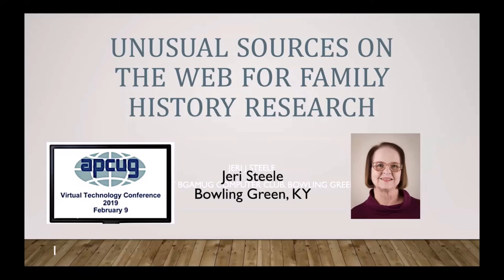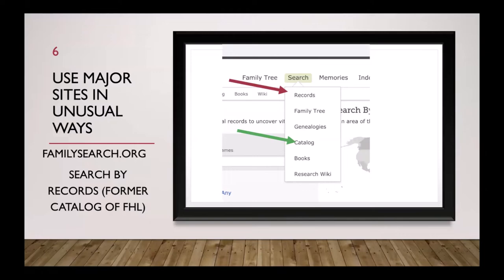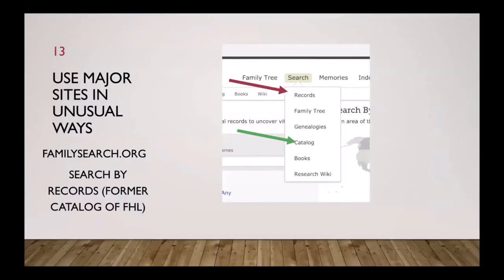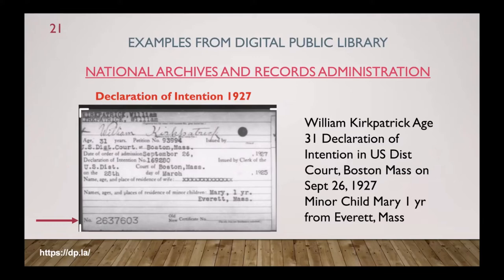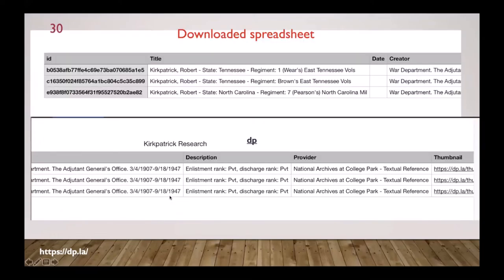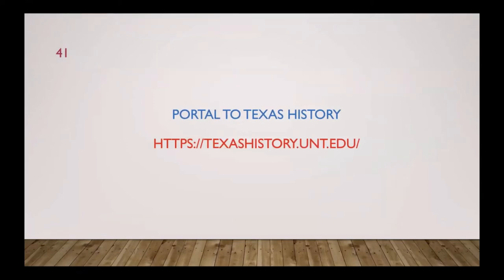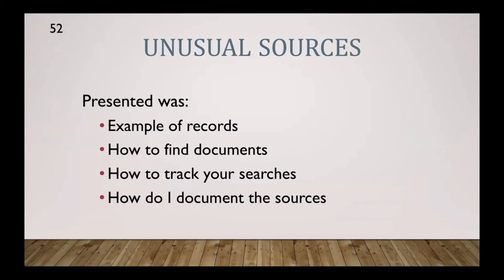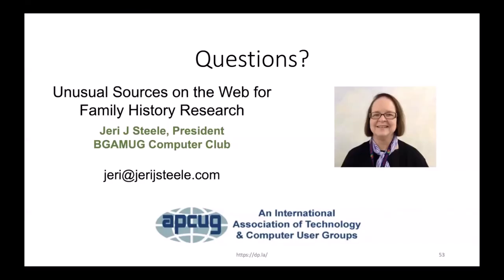Unusual Sources on the Web for Family History Research Jeri J. Steele - APCUG VTC - 2-9-2019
Jeri J. Steele is the president of the BGMAUG Computer Club in Kentucky.

The major commercial genealogy sites all have census records. Where else can you find information about my ancestors? This will be a talk about locating and using genealogical sources besides the Census. Included will be free access to archives, military records, school records, and published books all accessible on the Internet for free.